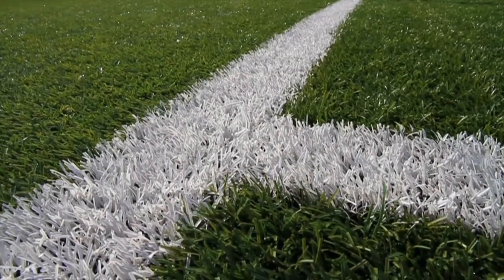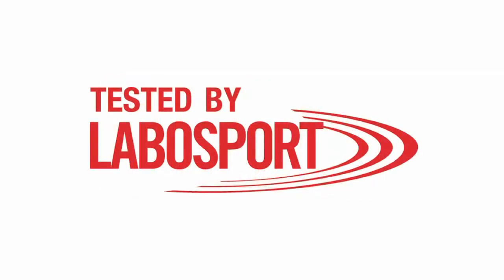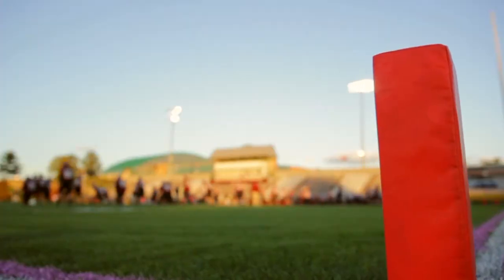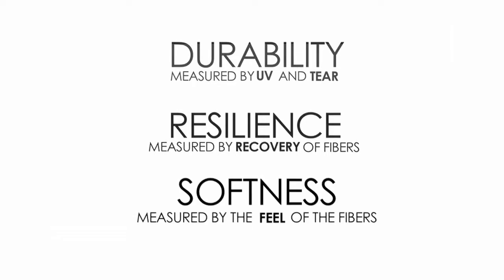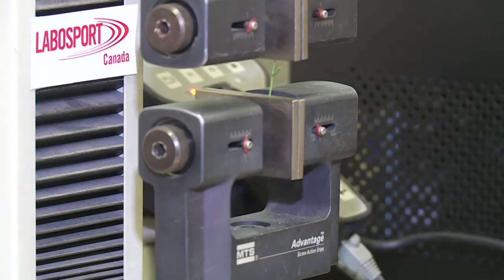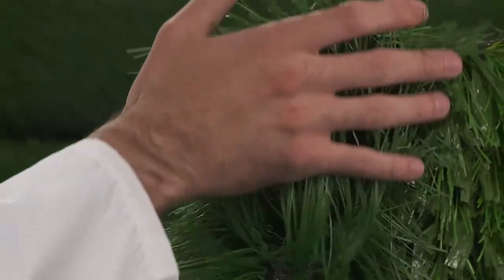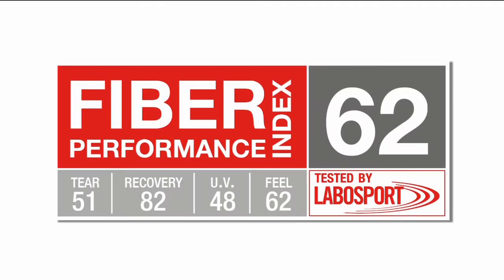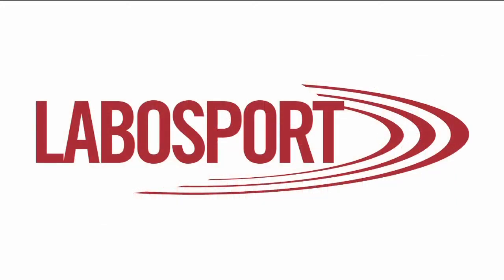Fiber Performance Index by Labosport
Labosport, the worldwide leader in sport surface certification, has launched the Fiber Performance Index (FPI) – the first true measurement of fiber quality. FPI establishes an “index” – the rating or score of an artificial turf fiber, to help prospective turf buyers understand and weigh the individual qualities of a turf fiber.

It’s important to remember that the choice of fiber is one of many important decisions you will need to make when building your dream artificial turf field. Infill, backing, drainage, and construction are all important elements that play a vital role in the end quality of your playing surface.

When you’re evaluating the right fiber for your field, break through the marketing clutter and trust the science, rely on Labosport’s Fiber Performance Index.

WHAT ARE FIELDTURF’S FPI SCORES?

Regardless of your needs, FieldTurf not only has the right fiber, but more importantly the right system.